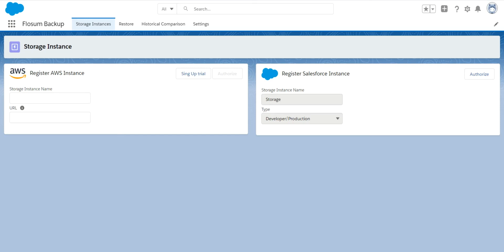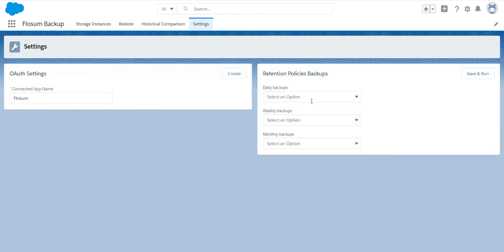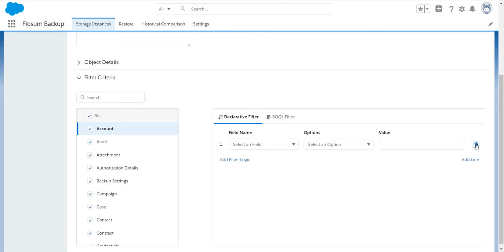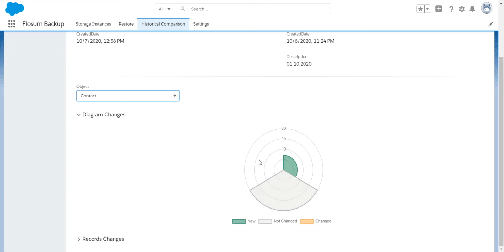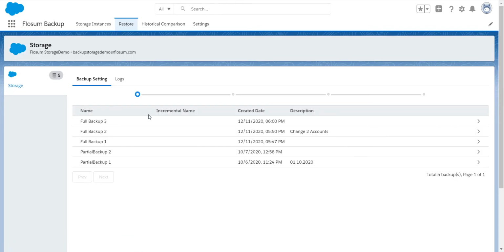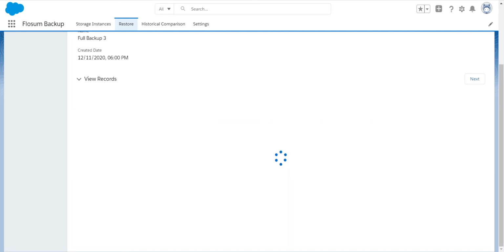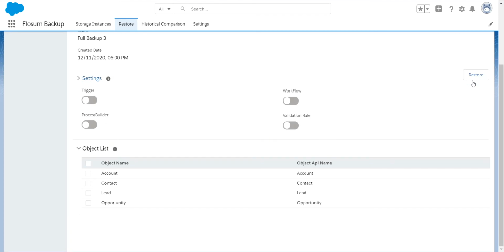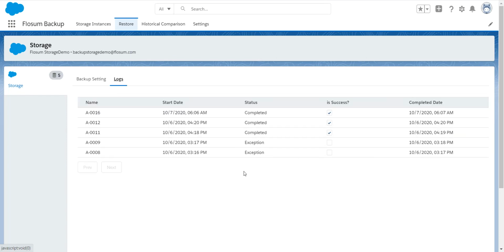Flosum 100% Native Salesforce Backup and Recovery Solution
Discover Flosum's native Backup and Recovery solution for your data.
This is 100% Salesforce and is stored in the Org you want to back up your data. Automate data backups, compare and identify lost data, and fully or partially restore data while maintaining relationships

Enterprise-class DataOps & Data Governance for Salesforce
Your data, in your control.
• Safely backs up all your data to AWS
• Maintains control of your data and metadata with the most secure backup solution
• Upholds Salesforce Service Level Agreements (SLAs)
• Allows organizations with changing Data Residency and compliance needs to keep data
100% compliant at all times
• Locates and recovers lost data at blazing fast speeds

To know more about the #1 Salesforce Data Backup and Recovery solution, to use Flosum Backup Solution for free.